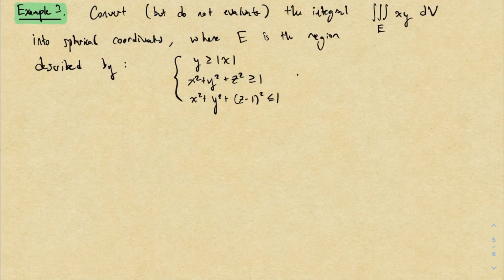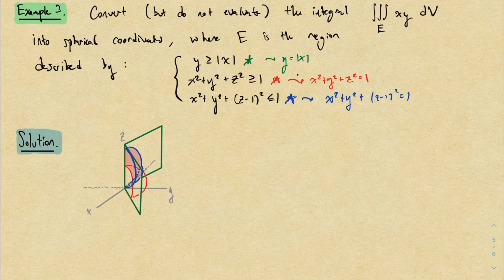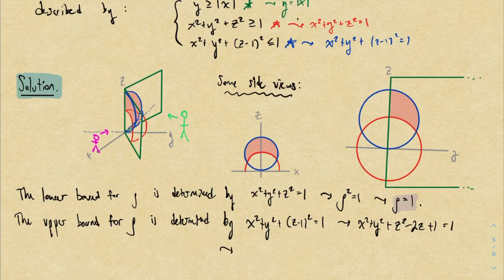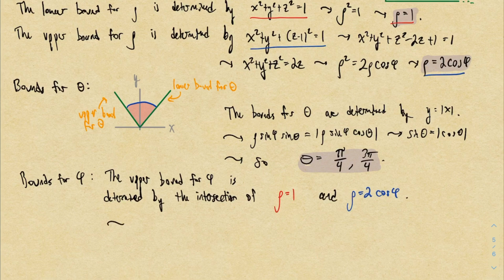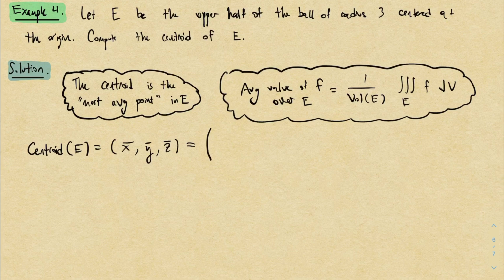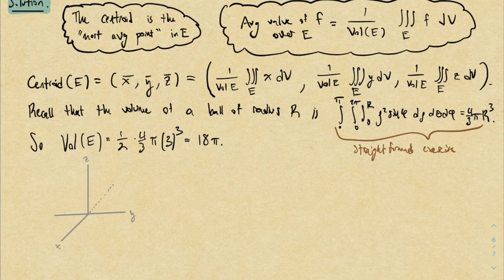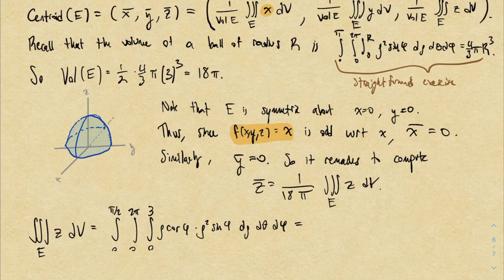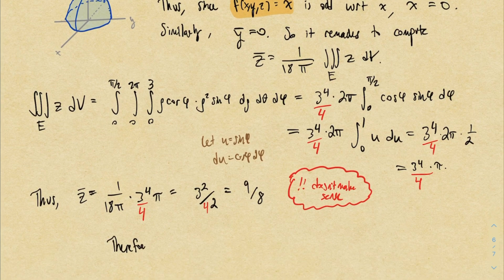Spherical coordinates in triple integrals (part 2) || Math 32B week 5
0:07 // Example 3: Another less-simple region
10:31 // Example 4: Computing a centroid